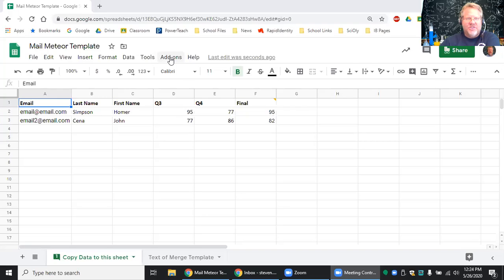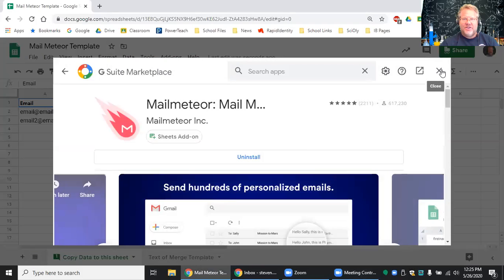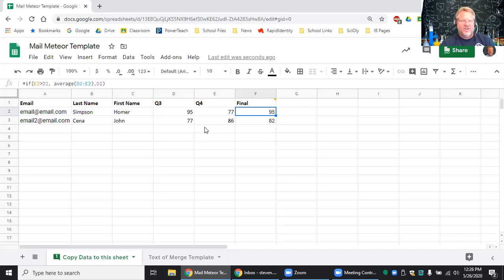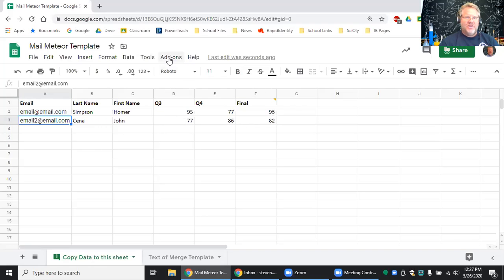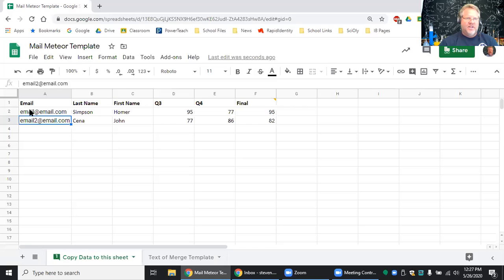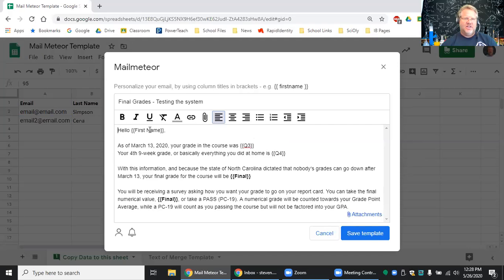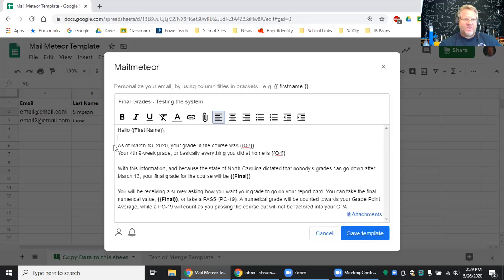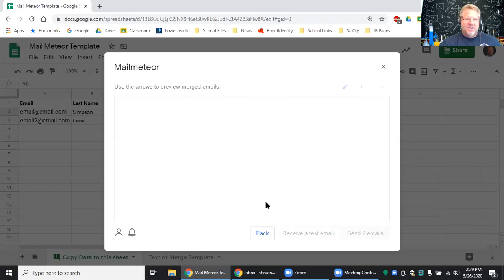Mail Merge Tutorial using Mail Meteor Chrome Add-On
Quick tutorial on how to use Google Sheets to mail merge custom letters to your students (or their parents, or whoever you need to send custom emails to)